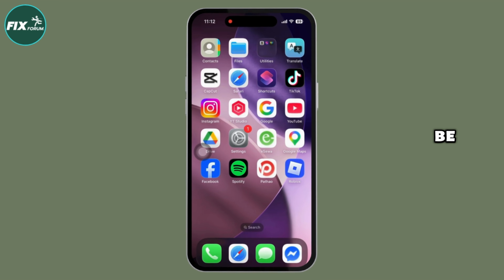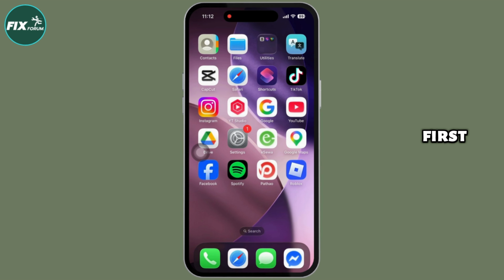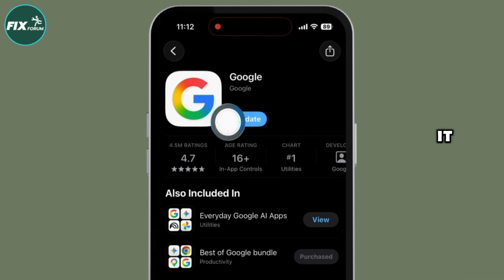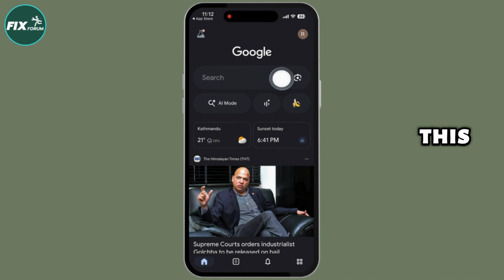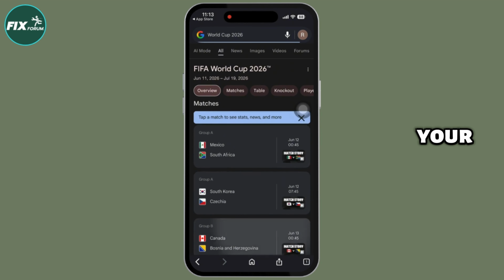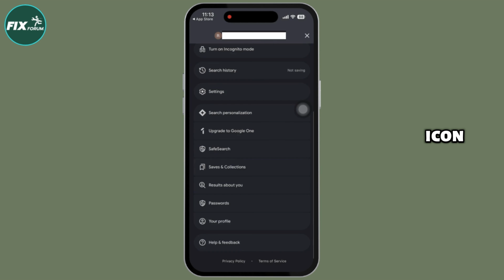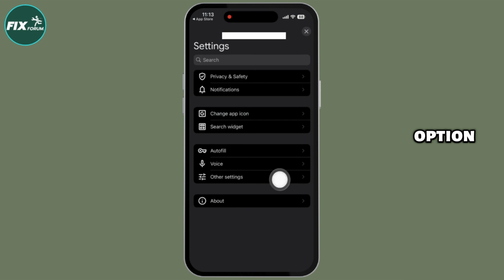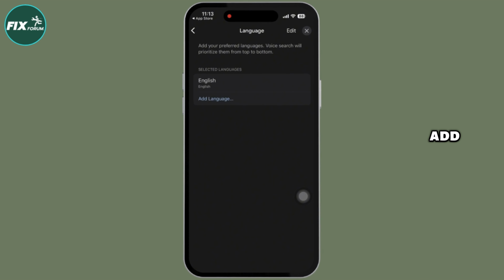Google Voice Search Not Working? FIXED! (Turn On Voice Search 2026)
In this video you will learn HOW TO ENABLE GOOGLE VOICE SEARCH 2026 and fix voice search not working on the Google app.

If your Google microphone icon is missing or voice search is not responding, follow this quick step-by-step guide to turn it on.

⬆️ Step 1: Update Google app
✔ Open Play Store or App Store
✔ Search Google app

🎤 Step 2: Use Voice Search
✔ Open Google app
✔ Tap microphone icon
✔ Speak your search query
✔ Google will show results instantly

⚙️ Step 3: Enable Voice Settings
✔ Tap profile icon
✔ Go to Settings
✔ Open Voice option
✔ Turn on Voice Search features

🌍 Step 4: Add language (optional)
✔ Select Language option
✔ Add or change preferred language

⚠️ Important Note:
✔ Voice search requires microphone permission
✔ Updating Google app fixes most issues
✔ Internet connection must be stable

So if you are searching GOOGLE VOICE SEARCH NOT WORKING FIX 2026 or HOW TO TURN ON GOOGLE VOICE SEARCH, this guide will help you enable it easily.

⏱️ TIMESTAMPS

0:00 – Introduction
0:05 – Update Google App
0:18 – Open Voice Search
0:30 – Enable Voice Settings
0:45 – Add Language
1:01 – Final Result